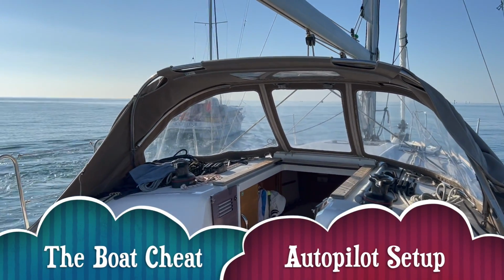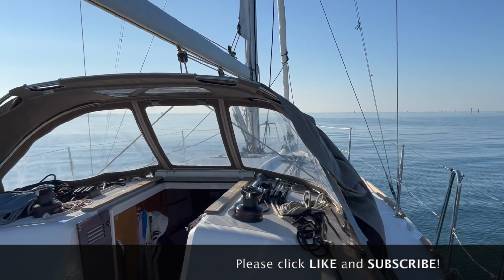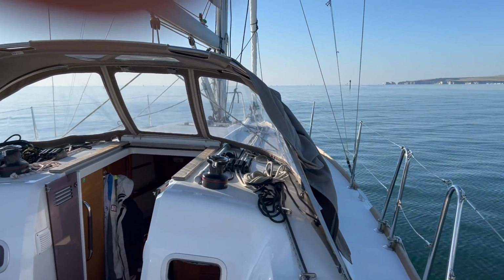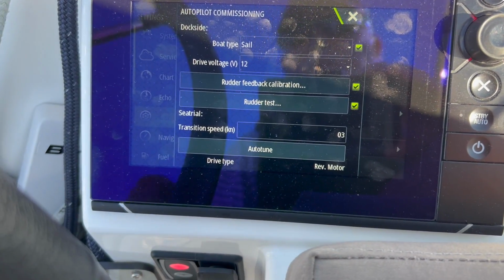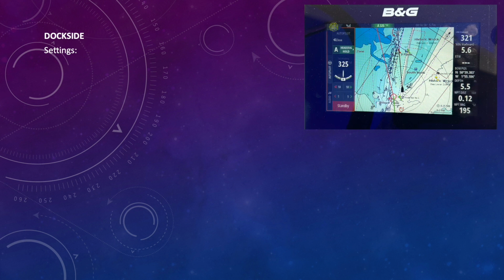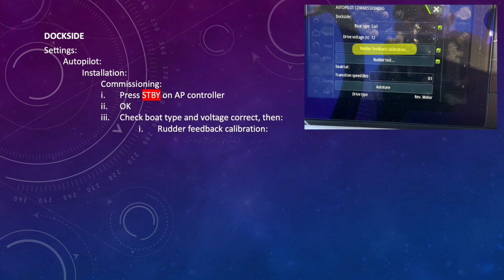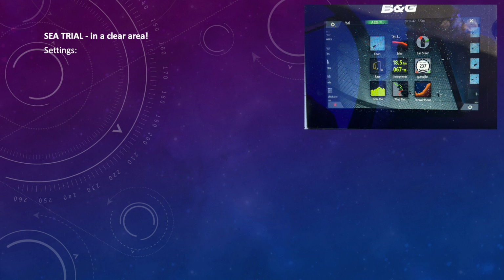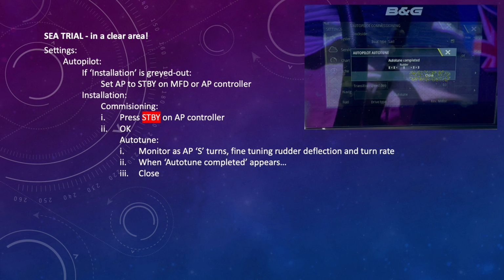B and G Autopilot Setup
Following a DIY repair of the Octopus SD10 steering unit, the B and G autopilot is tested to see if it's working and if it will disconnect... and then we look at the setup of the autopilot using the menus in the MFD.